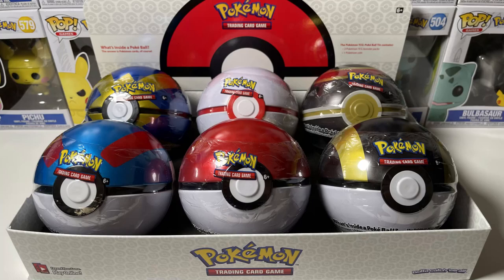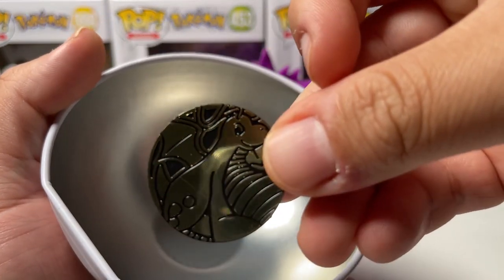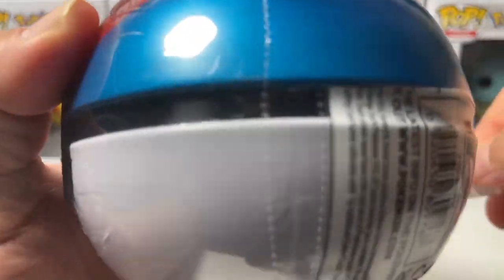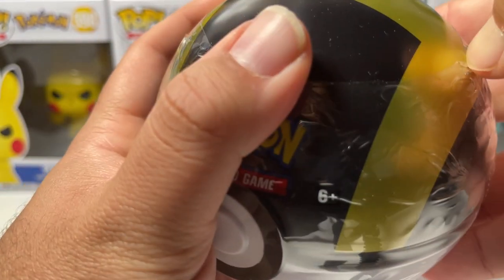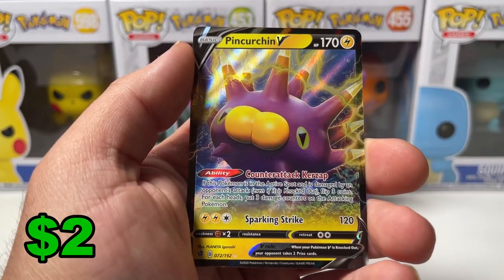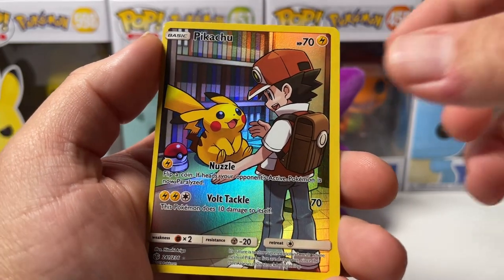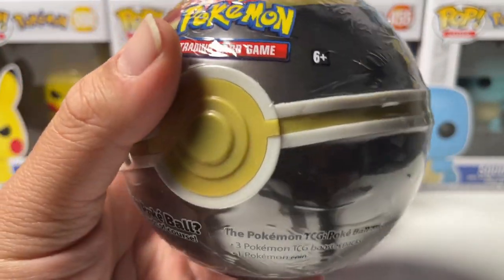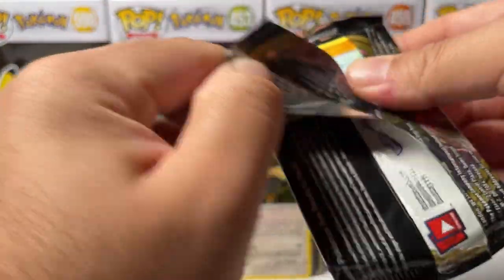Cosmic Eclipse SECRET RARE Pulled! Winter 2021 Poké Ball Tins Opening!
I opened a whole case of the winter 2021 Poké Ball Tins!